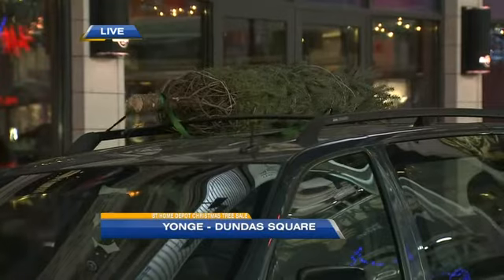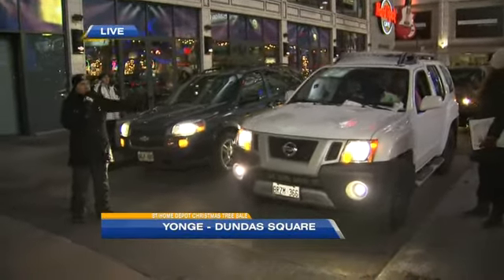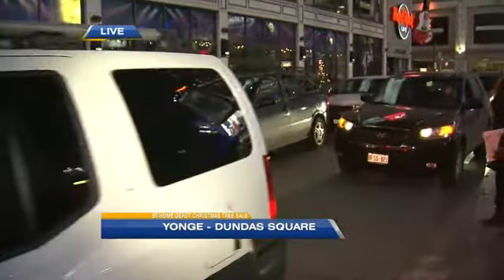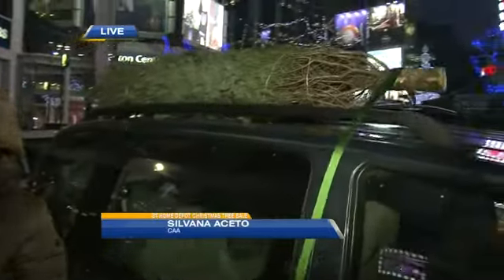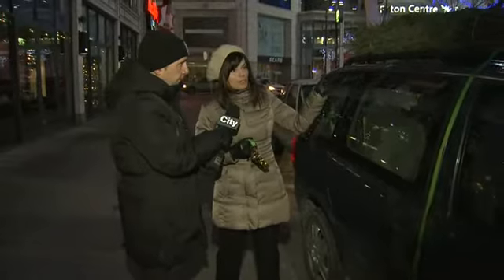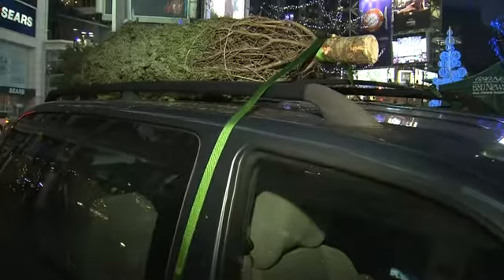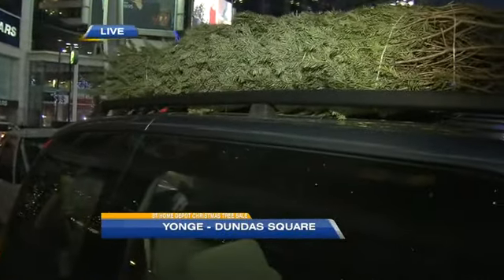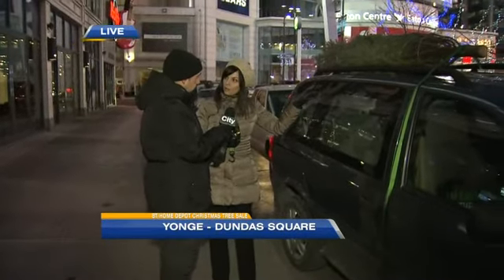Tree transport safety tips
Silvana Aceto, CAA